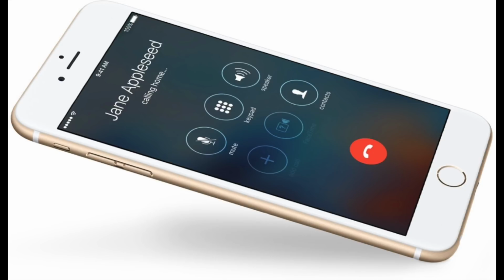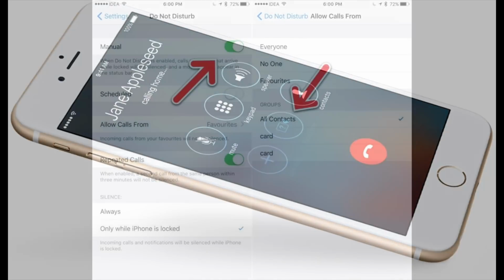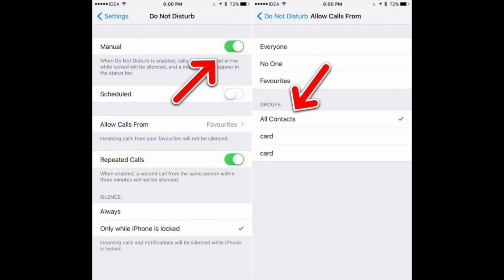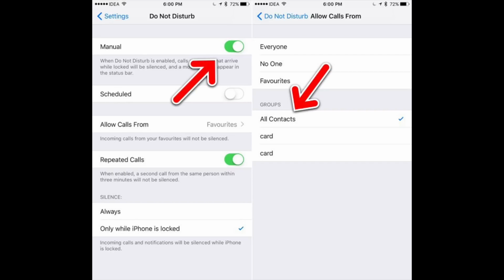How To Block Calls From Unkown Callers And No Caller ID On Your iPhone!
Gear I Use:

Canon XA30 Professional Camcorder

Canon EOS 80D Digital SLR Kit with EF-S 18-55mm f/3.5-5.6 Image Stabilization STM Lens (Black)

Blue Microphones Spark Condenser Cardioid Microphone

Manfrotto MT055XPRO3 055 Aluminium 3-Section Tripod with Horizontal Column (Black)

Manfrotto 502 Video Head MVH502AH

Apple 15" MacBook Pro, Retina, Touch Bar, 2.9GHz Intel Core i7 Quad Core, 16GB RAM, 512GB SSD, Space Gray, MPTT2LL/A (Newest Version)